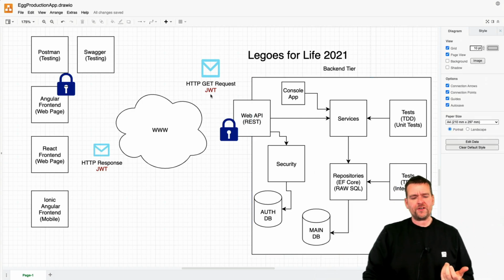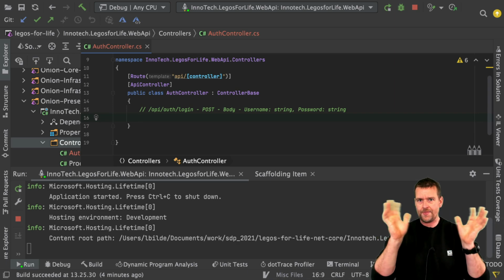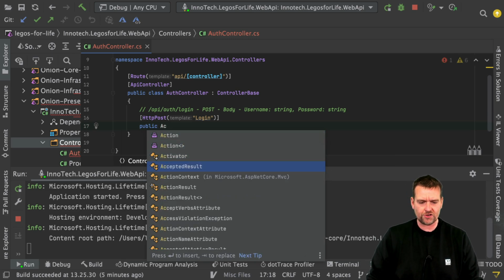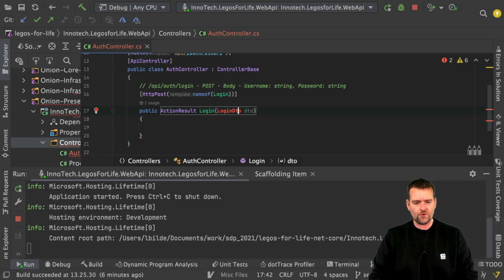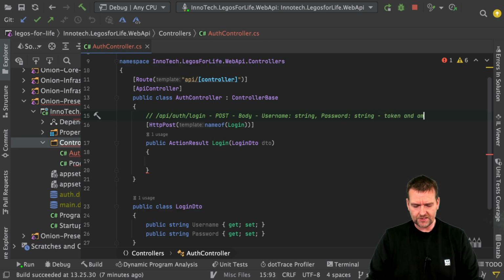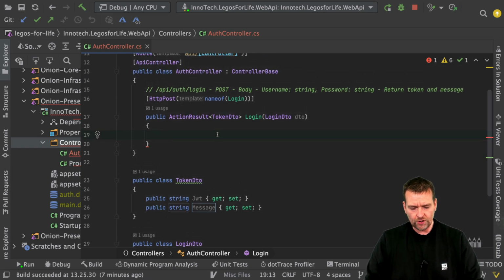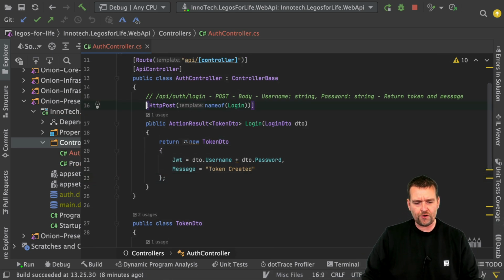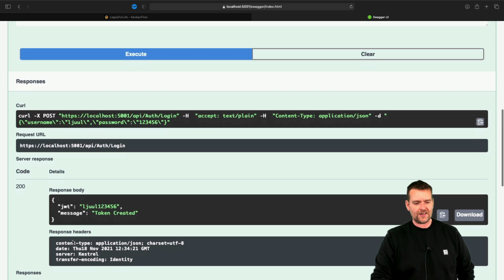Distributed Programming Fullstack 2021 | S3P4 | Security | AuthController with Login Endpoint